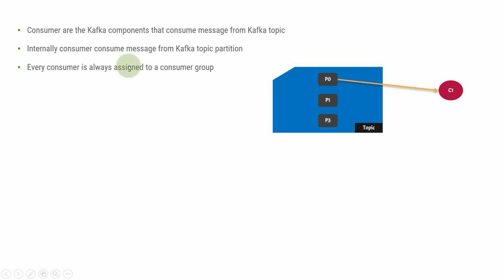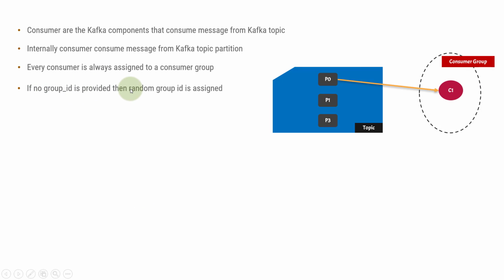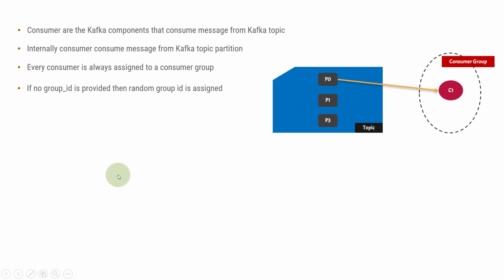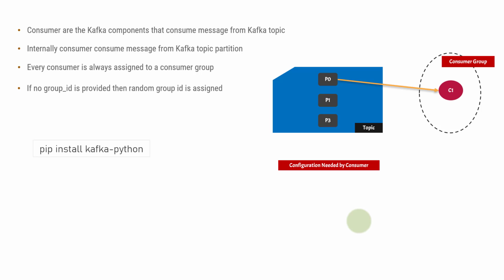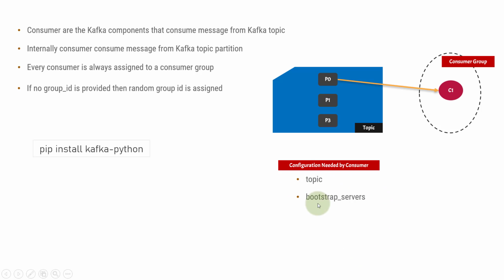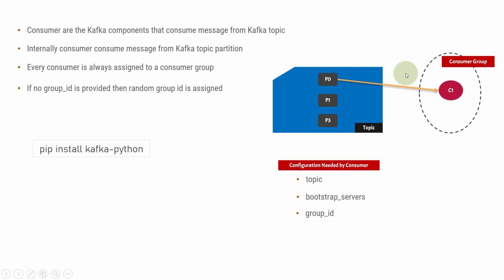Part 10 - What is Kafka consumer | Kafka for beginners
In this video we will learn about Kafka consumer. we will see that a consumer need to know the topic name, bootstrap-server and group id as configuration and then it can consume message from Kafka cluster. we will also see that a consumer can't exits independently without a consumer group.